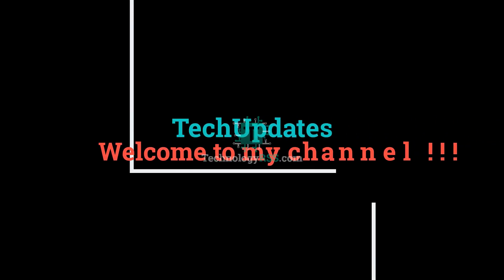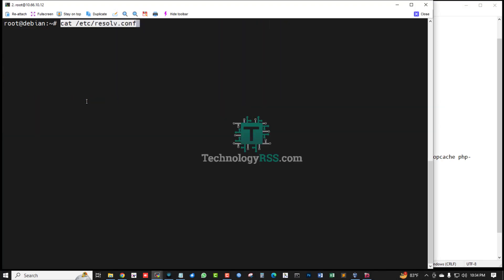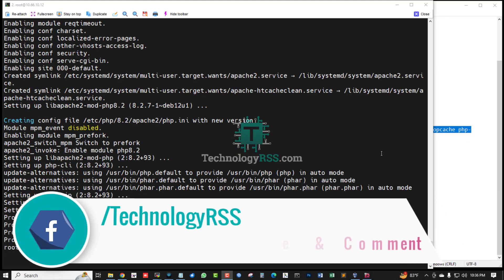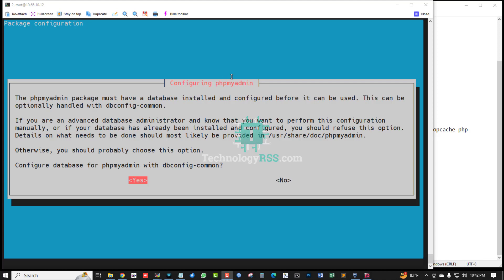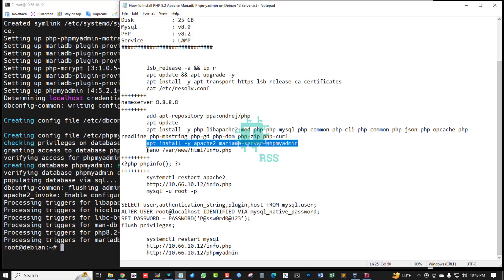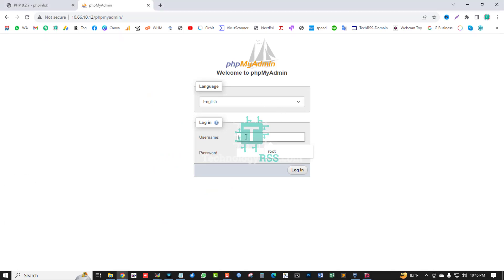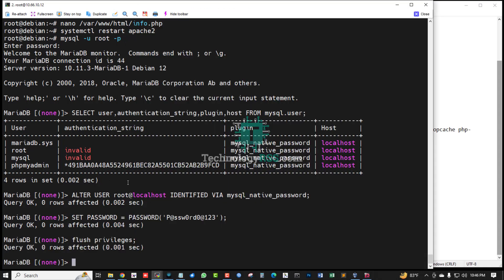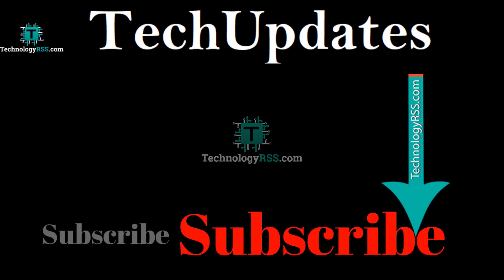How To Install PHP 8.2 Apache Mariadb Phpmyadmin on Debian 12 Server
Now I want to share step by step installation process.

Thanks.